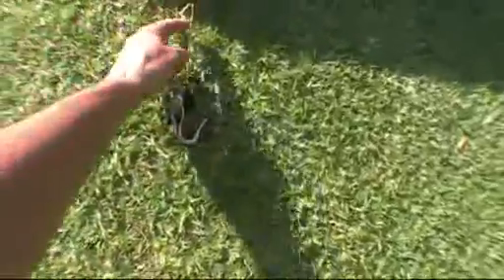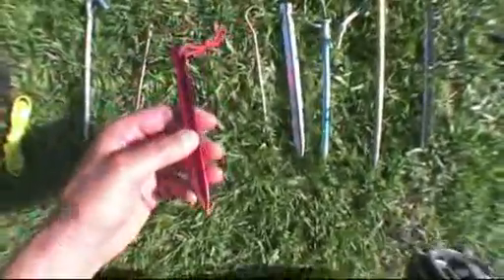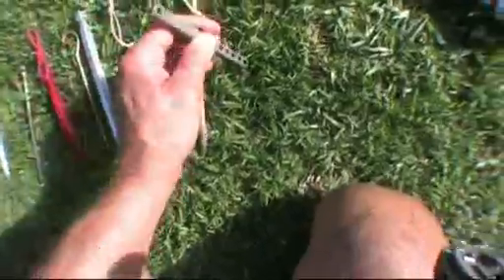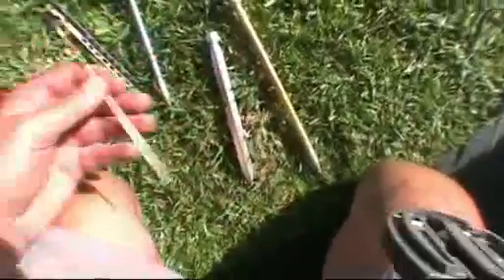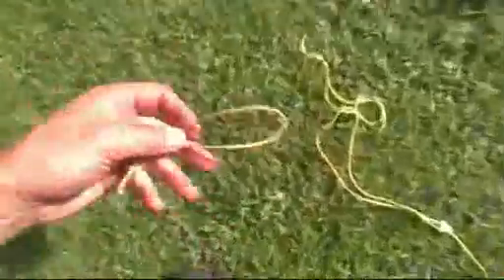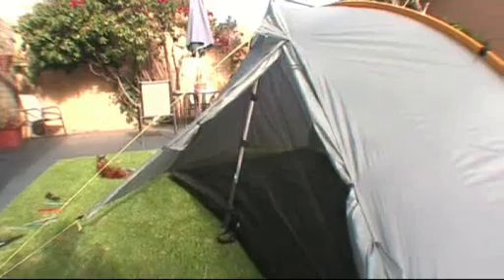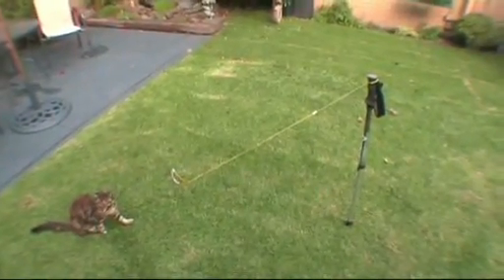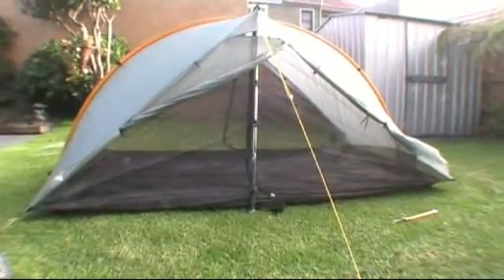Tarptent Double Rainbow wind ready.mp4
If high winds are expected or possible, you can help your tent remain standing by using longer stakes (and you can pile  some extra weight on top of them,could be rocks branches or sand bags) guylines and if possible extra poles.
With the DR you can do all three.
If not using trekking poles you can still attach guylines to the grommets under the vent.
Do not pull those guylines to tight, you do not want to change the shape of the tent.
Franco